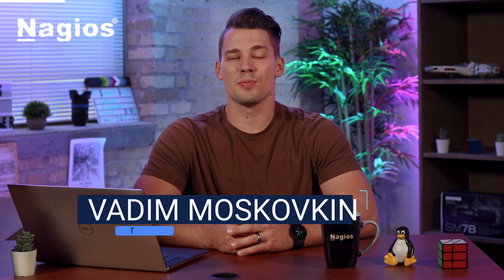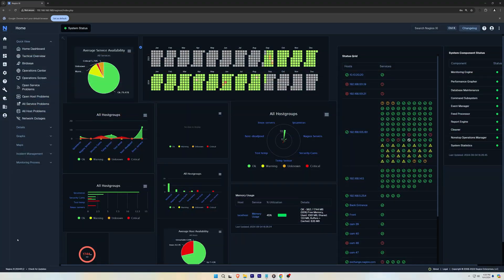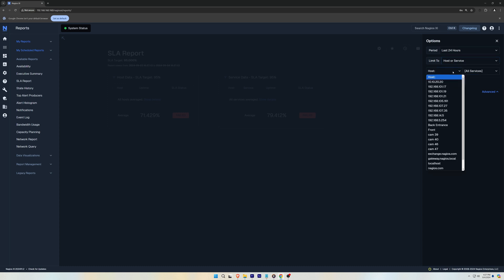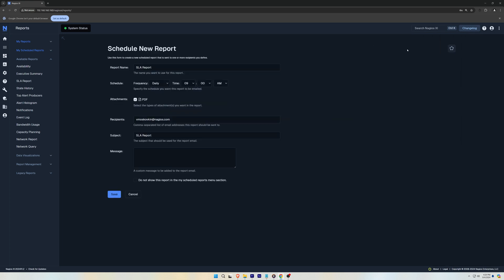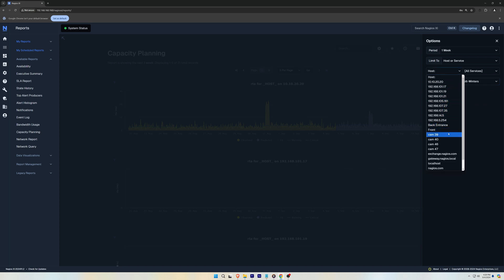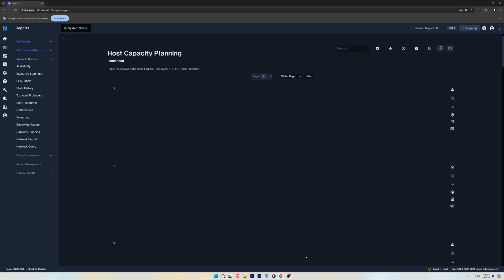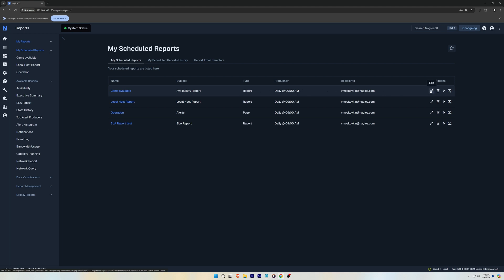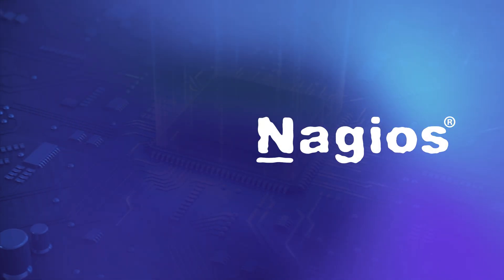Enterprise Edition Reports In Nagios XI Neptune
In this video, we’ll be talking about the reports that are available in the Enterprise Edition of Nagios XI.

Timestamps:
0:00 Intro
0:11 Why use reports?
0:30 Reports available in the Enterprise Edition
0:53 SLA reports
1:49 Capacity Planning report
2:44 Scheduling reports